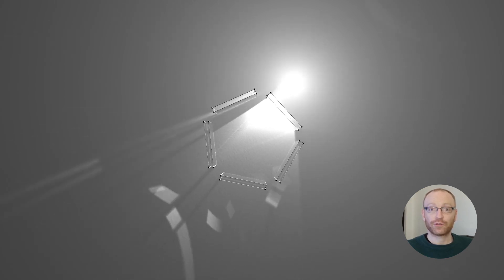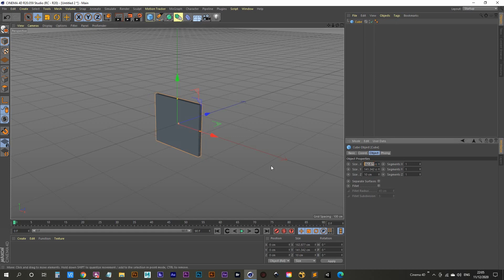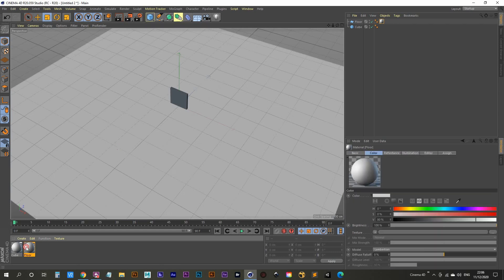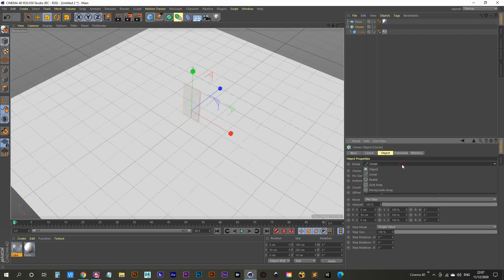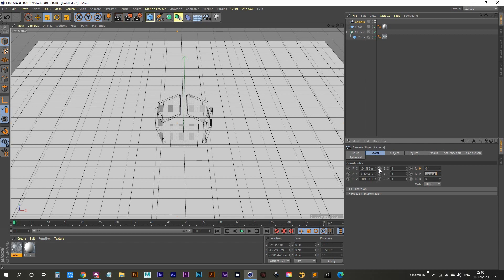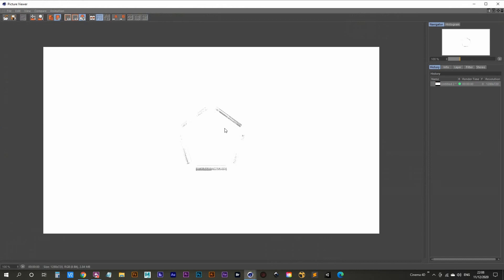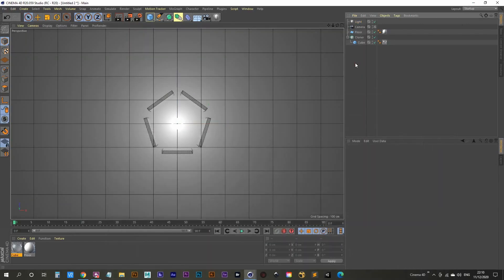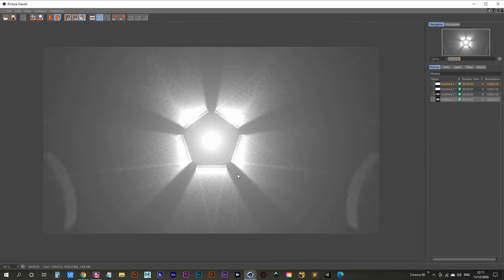Cinema 4D Tutorial - CAUSTICS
In this c4d tutorial we are going to be taking a look at Caustics and what they are, and what they mean. and that's it...

Whaty do they mean? I dont even know... I do though, I promise.
Join me on this wild Caustic adventure and prosper!

Some Keywords:
Caustics
Cinema 4D
Awesomeness!